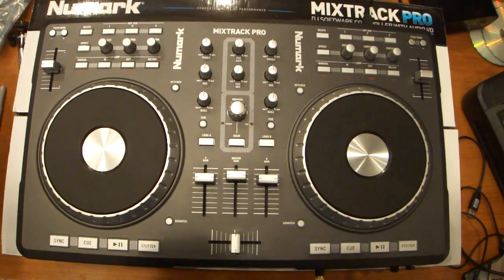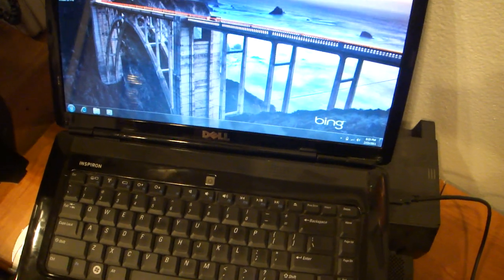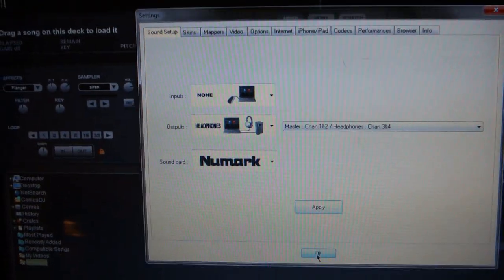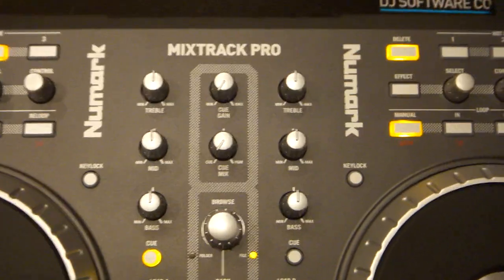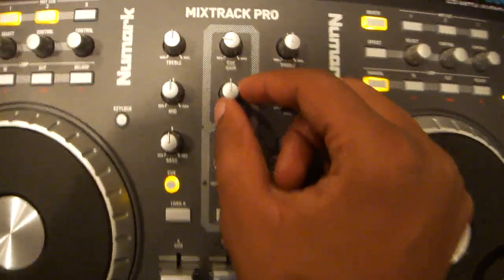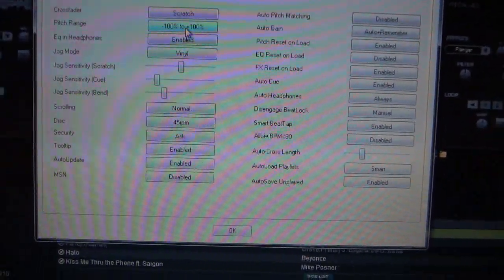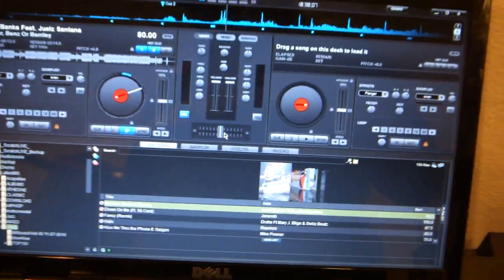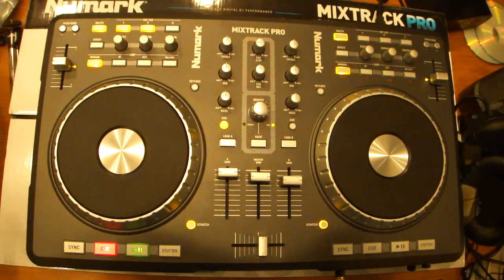Setup Audio on Mixtrack Pro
How to set up your Mixtrack Pro out of the box and get the audio working correctly. My laptop died on me recently (thus no videos as of late) I re-installed Windows 7 (make sure you always have backups and backups of backups) and this is me getting things back in-order, if you have questions or would like to see something else, let me know.